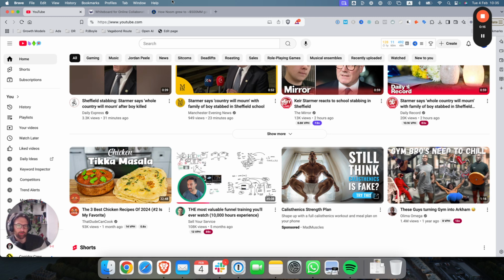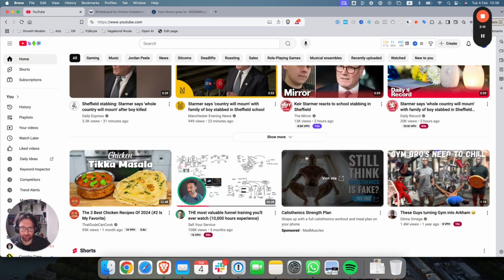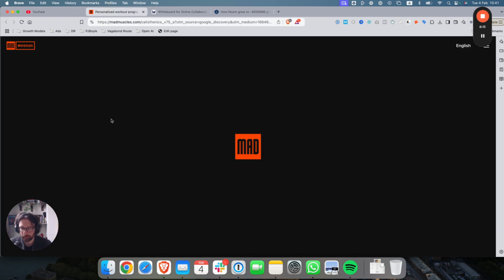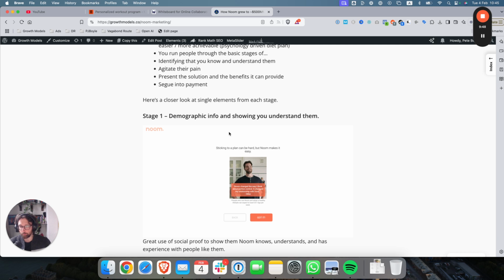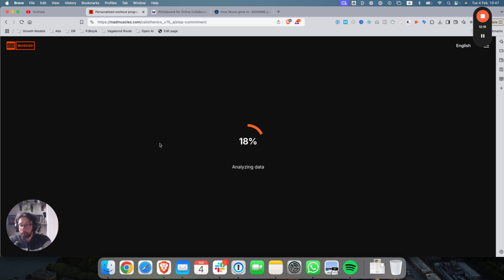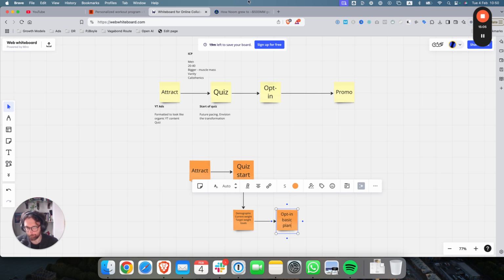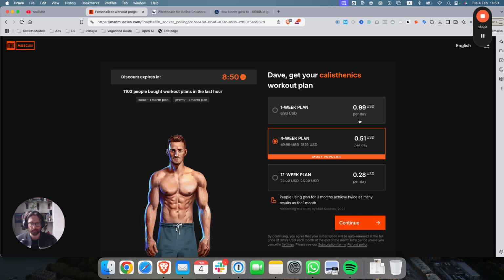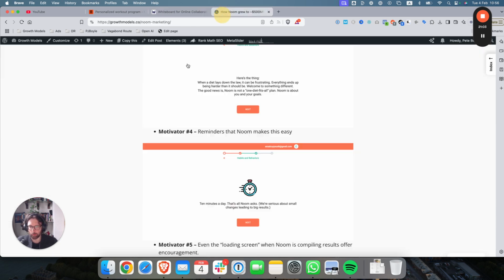The SECRET to Making Quiz Funnels PRINT MONEY (Breakdown of successful quiz funnel)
This is one of the breakdowns I did for the GM+ Community. If you want to join us and get more of these breakdowns as well as support, courses, and templates, check it out here.